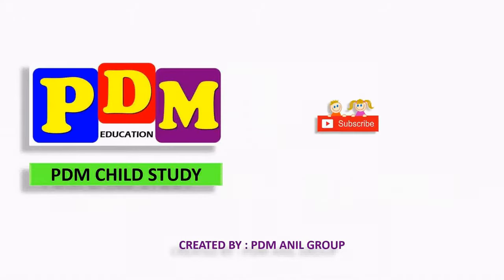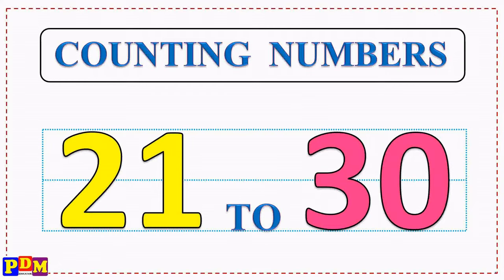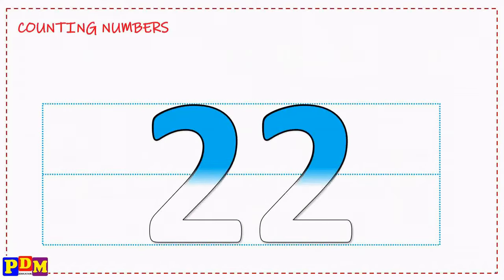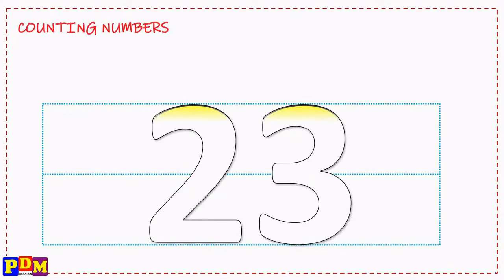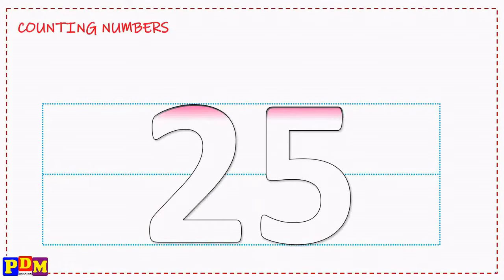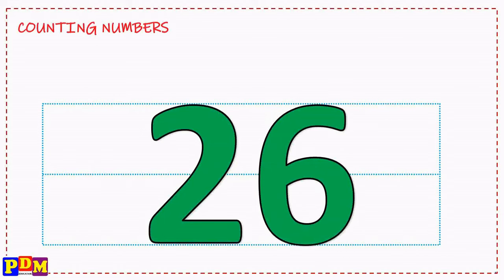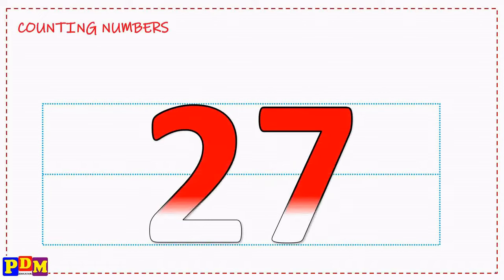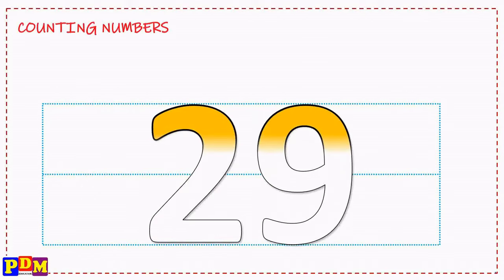Counting 21 to 30 | counting Numbers 21 se 30 | counting 21 to 30 in English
Counting 21 to 30 | counting 21-30 | counting Number 21 se 30 | counting 21 to 30 in English | 21 to 30 numbers name | numbers 21 0 to 30 | 21 to 30 numbers song | 21 to 30 | 21 to 30 counting @PDMCHILDSTUDY

Contain in this Video :
Learn Numbers
Numbers counting
Numbers Name
counting numbers

PDM CHILD STUDY EDUCATIONAL VIDEOS